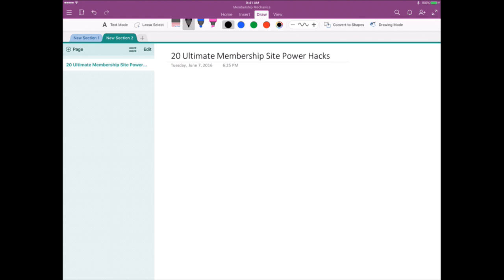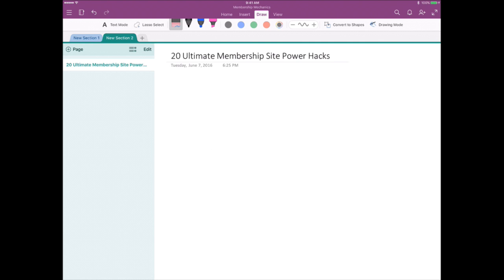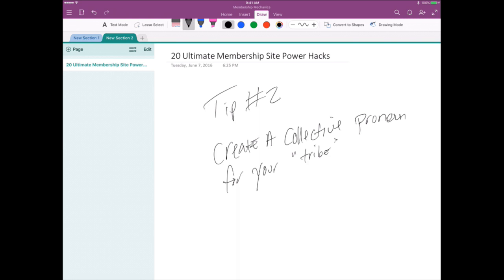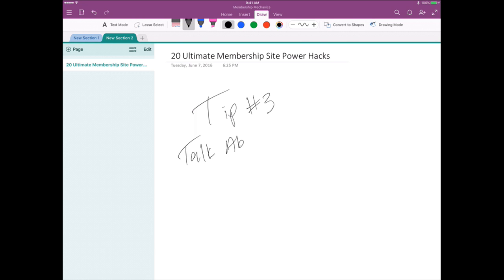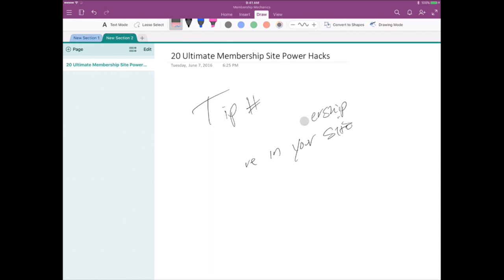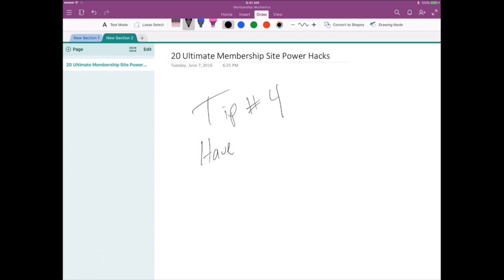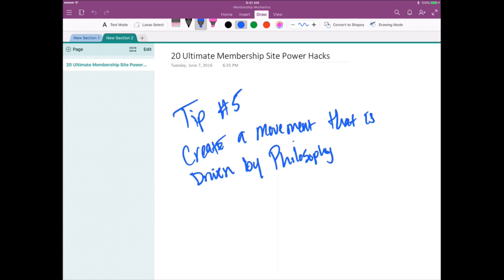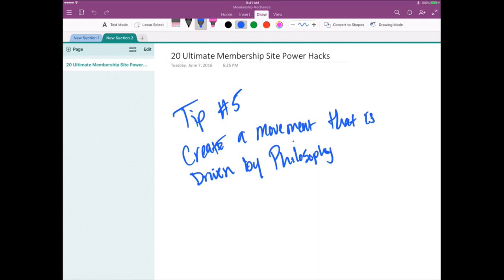The Ultimate Guide To Membership Site Power Hacks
Join me as I share 20 powerful tips for creating, maintaining and profiting
from your membership sites.

Don't have a membership site? Don't worry, these tips will help you move forward in
what can be a rewarding endeavor.